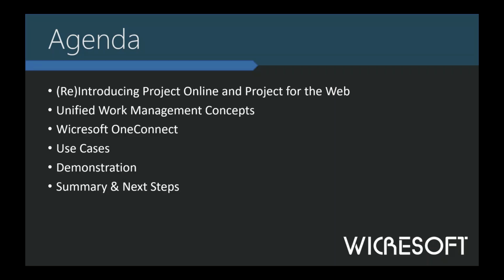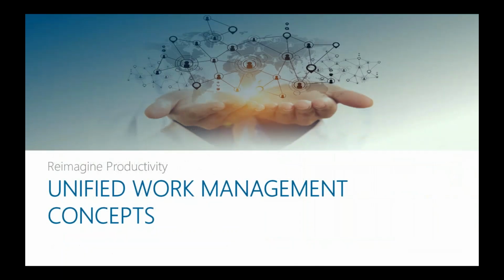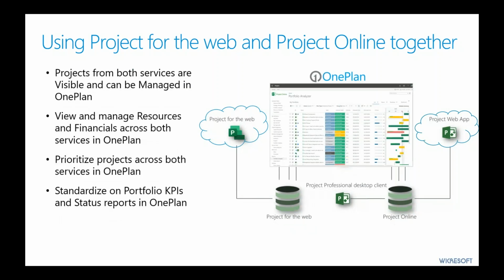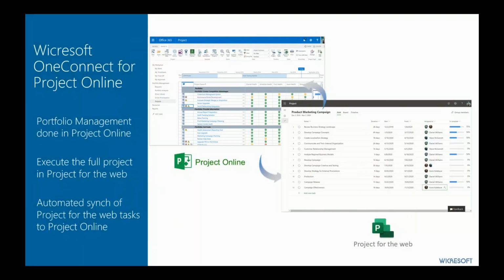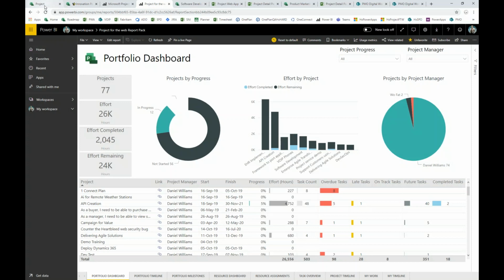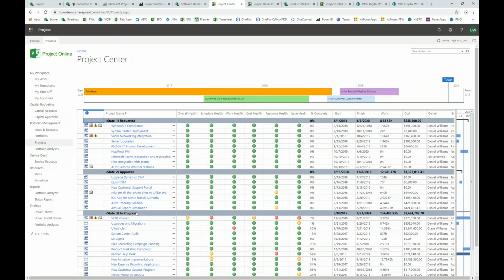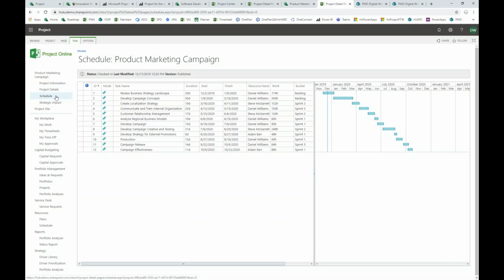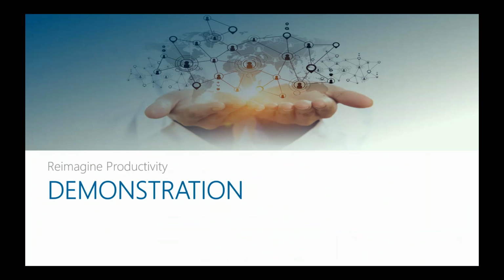Unified Work Management with Project Online and the new Project for the web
Plan on your own terms!  OnePlan supports the integration of other work management tools like Microsoft Planner, and the new Project for the web with Project Online. The integration of Microsoft Project Online allows you to see ONE portfolio that spans both traditional PPM and Collaborative Project and Work Management.

Watch this webinar to learn how Project Managers now have the power to choose from a:

– Simple, visual project management tool with Microsoft Planner
– Lightweight scheduling tool with the new Project for the web
– Robust scheduling engine with Microsoft Project Online Desktop Client